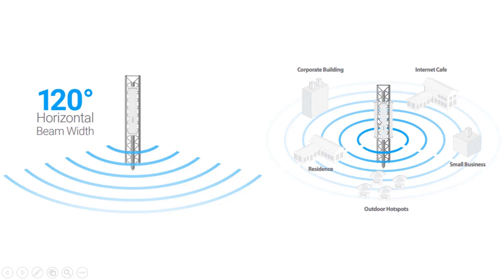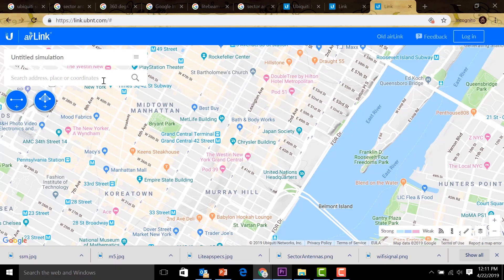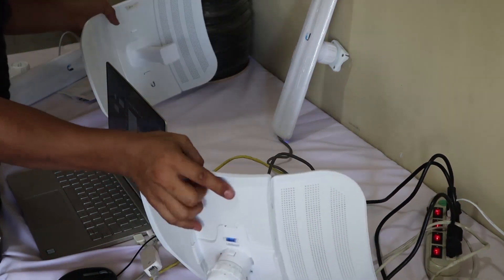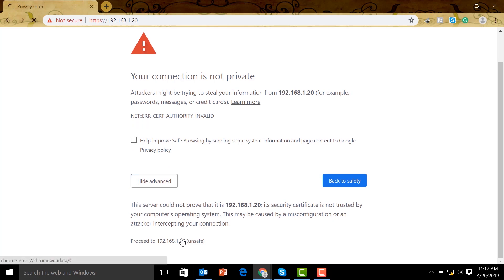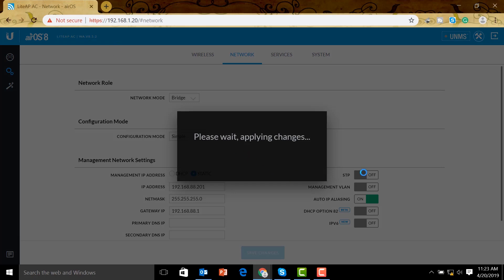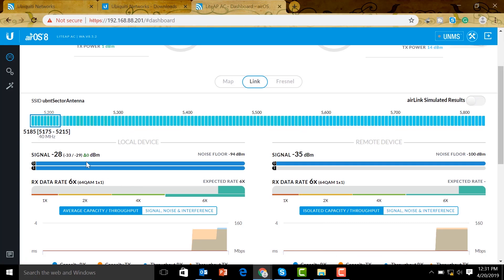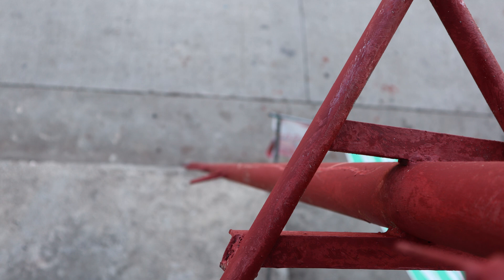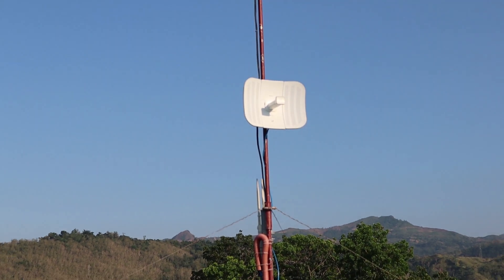Sell Your Internet and make money! | Point to Multi Point Setup Ubiquiti Lite Beam AirMAX!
This is how to fully set up Point to Multipoint, We used this to sell internet in our neighborhood and make money, passive income!.